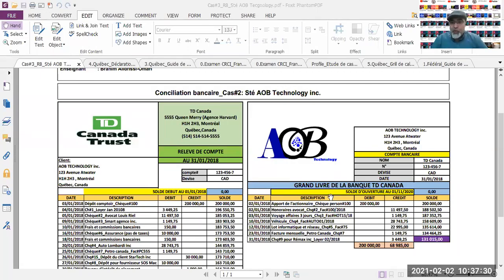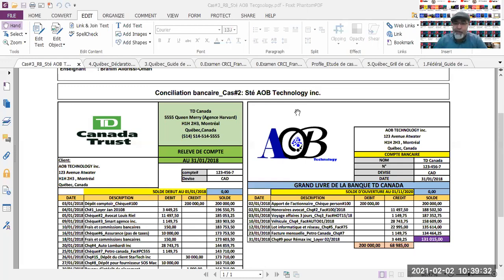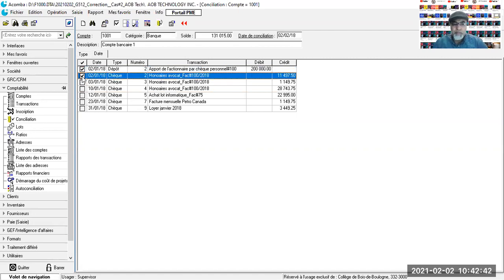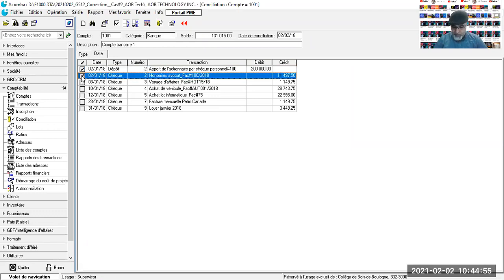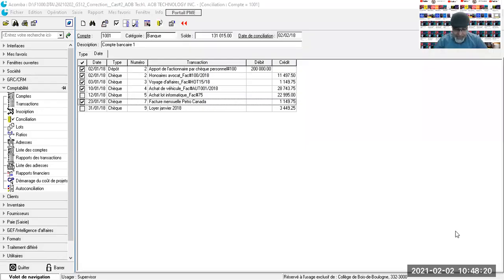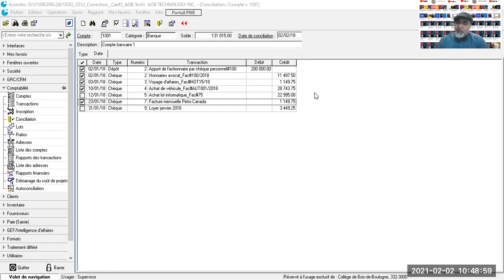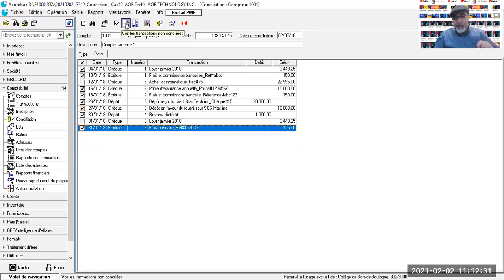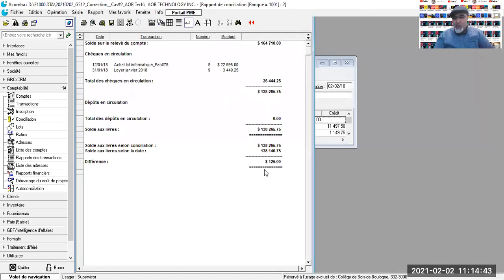20210202_Acomba_Conciliation bancaire_Cas#2_Sté AOB Technology